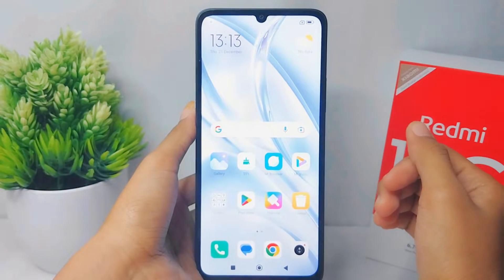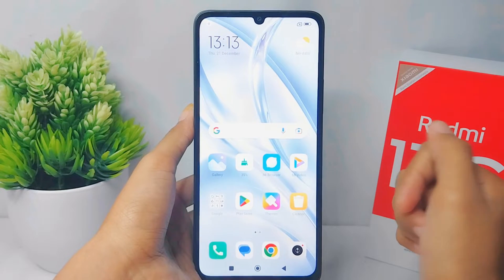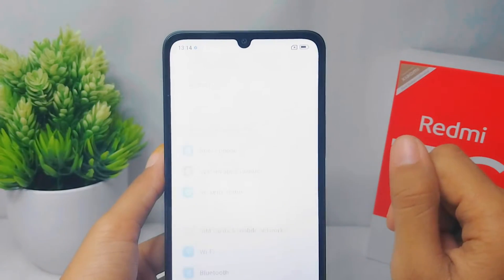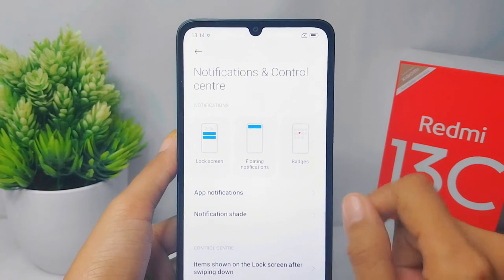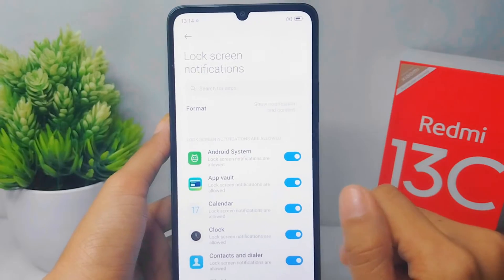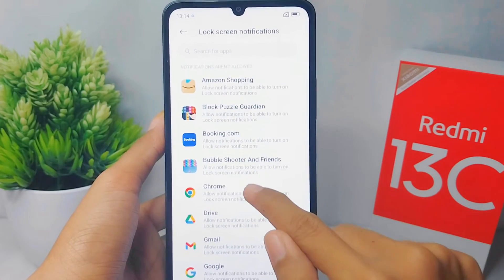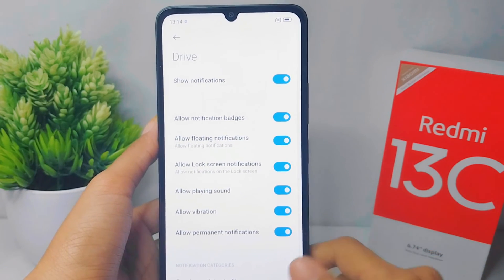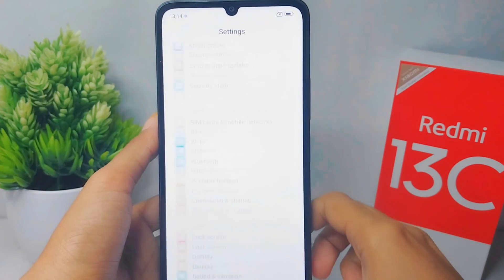How To Show Notifications On Lock Screen On Redmi 13c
This tutorial deals with search:
how to show notifications on lock screen redmi 13c
how to show notifications on lock screen
redmi 13c
how to show lock screen notifications on redmi 13c
lock screen notifications.